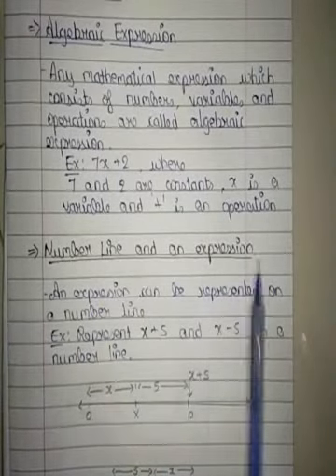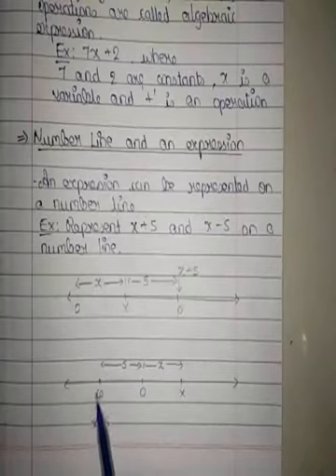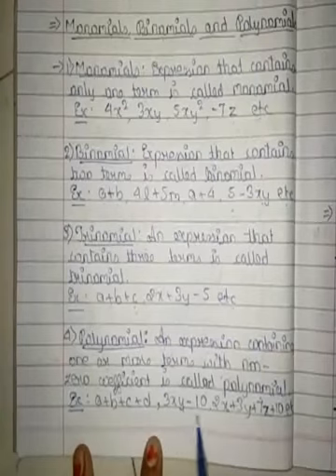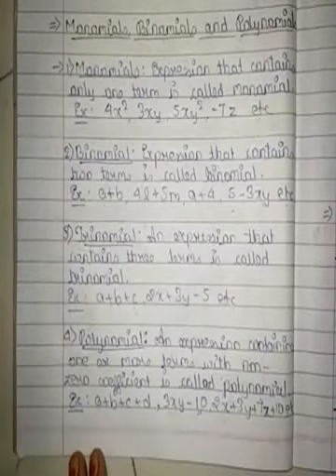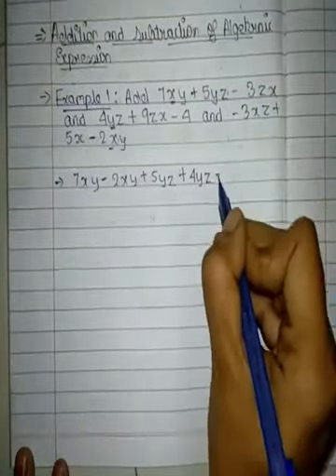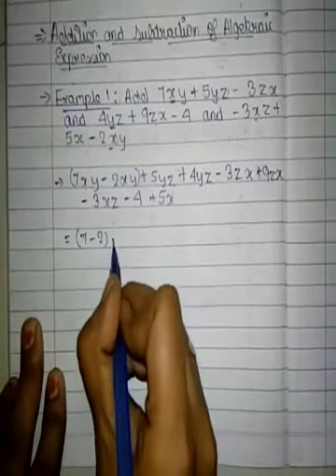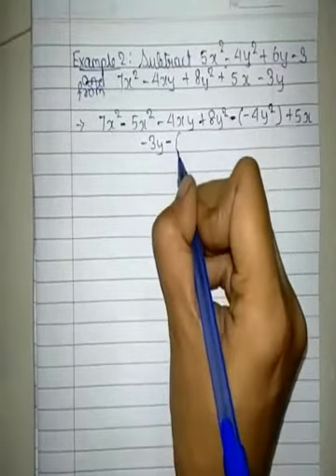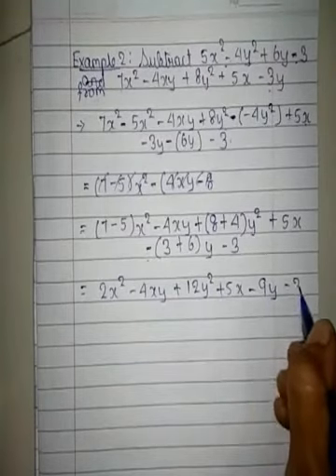Std 8 Maths Ch 9 Algebraic Expression and Identities Introduction 9.1